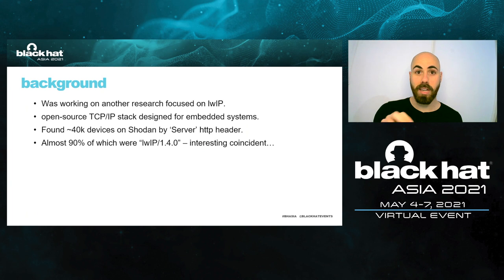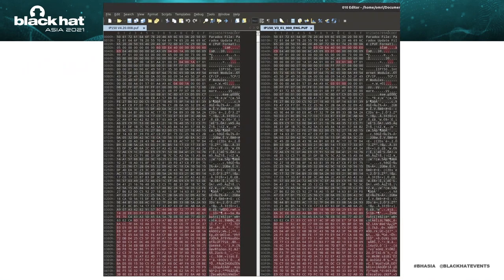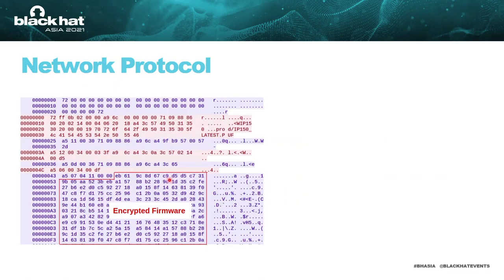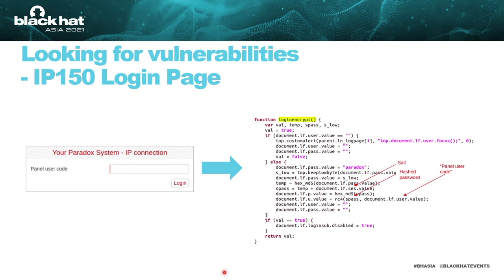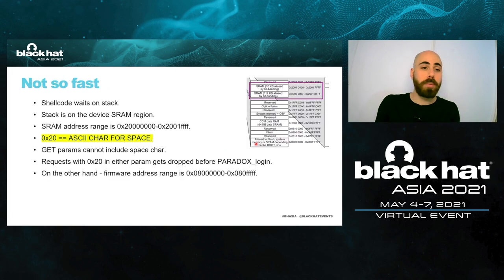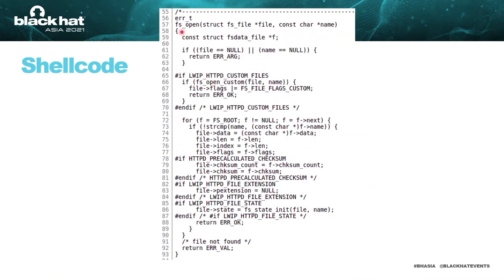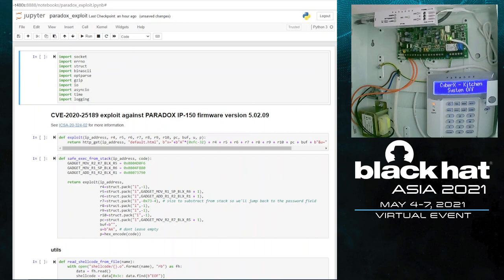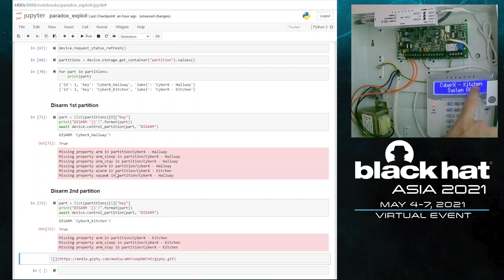Alarm.DISARM - Remotely Exploiting & Disarming Popular Physical Security System from Public Internet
You probably know this movie scene where the hacker of the group remotely disables the alarm before the other guys break in to execute a perfectly planned heist? Great, so this presentation is about how you do it in real life! In this talk, we'll present two remote code execution vulnerabilities (CVE-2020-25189 and CVE-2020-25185) which we found in a popular physical security system by Paradox.

By:
Omri Ben Bassat